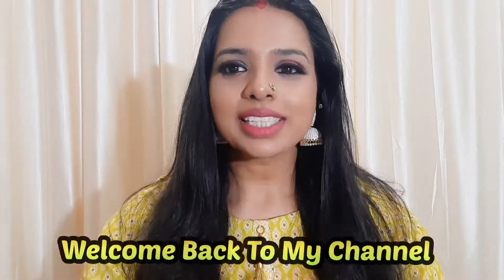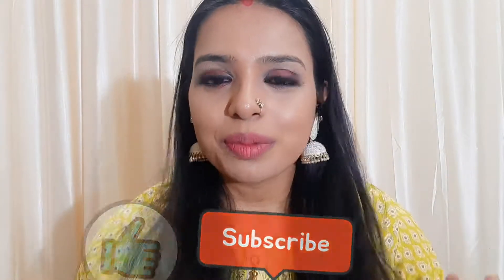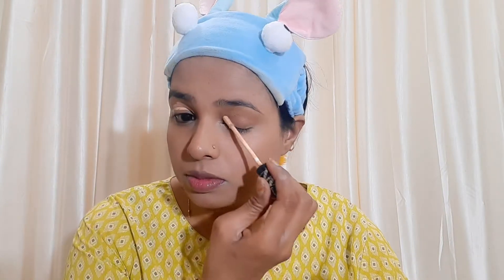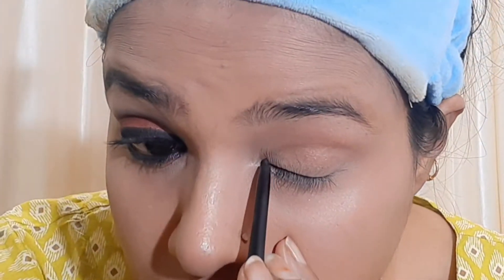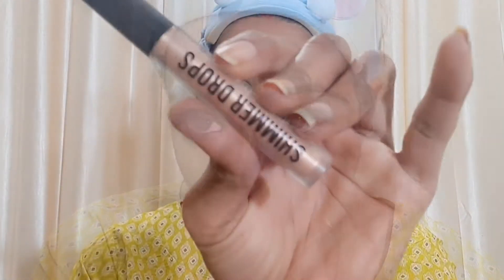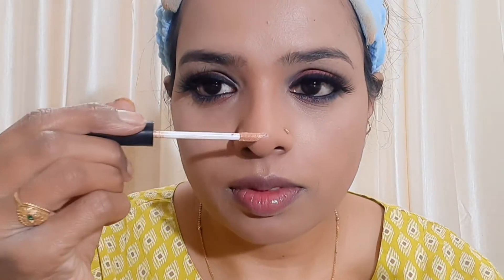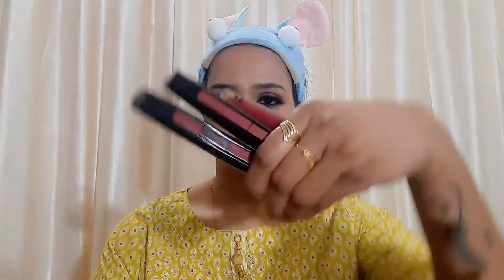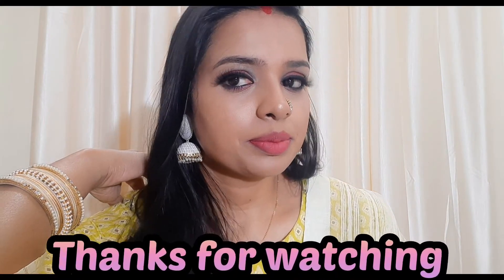One brand makeup look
Hello  frnds,this is one brand makeup look toturial,  I hope everyone like this video ❤

Products link:-
NY Bae Runway Radiance Compact Powder | For Wheatish Skin Tone | Natural Matte Finish | Smooth & Even - Honey 04 (9 g) purplle.com

NY Bae Dewy Drops Liquid Foundation | Natural | Full Coverage | Smooth & Light | Easily Blendable - Mocha 6 (30 ml) purplle.com

NY Bae Dewy Finish Setting Spray | Makeup Fixing | Hydrating | Long Lasting | Contains Hyaluronic Acid (30 ml) purplle.com

NY Bae Pro Primer | Yellow Colour Correcting Face Primer | Corrects Discolouration & Dullness | Matte Finish | Light weight | Quick Absorbing | Pore Filling purplle.com

NY Bae Shimmer Drops Liquid Highlighter | Shimmer Glow Finish | High Shine | Light Weight | Blendable - Gold Glam 03 (3 ml) purplle.com

NY Bae Shimmer Drops Liquid Highlighter | Shimmer Glow Finish | High Shine | Light Weight | Blendable - Pearly Pink 04 (3 ml) purplle.com

NY Bae Prom Ready| Mini Eyeshadow Pencil| Blue| Glitter| Highly Pigmented- Low V Neck 10(1.5 g) purplle.com

NY Bae 5 in 1 Lipstick | Nude Lipstick | Travel Friendly | Creamy Finish | Smooth | Light Weight - Nude Moods Shade 1 (7 g) purplle.com

NY Bae 3 in 1 Foundation Concealer and Compact Cake Cream to Powder Texture Broadway Bomb Range - Shell 1 (Fair to Wheatish) purplle.com

NY Bae Confessions of a Lip-a-holic Liquid Lipstick | Primer + Matte | Deep Berry | Long Lasting- Snowflake Kisses 8 (4.5 ml) purplle.com

NY Bae Blinkin' Eyeshadow| Blue| Shimmer| Highly Pigmented- Highline 22 (1.2 g) purplle.com

NY Bae Blinkin' Eyeshadow| Maroon| Shimmer| Highly Pigmented- Midtown 24 (1.2 g) purplle.com

NY Bae Lip And The City Lip Pencil | Creamy Matte | Contains Coconut Oil | Maroon Empire State 10 (0.8 g) purplle.com

NY Bae Brow-klyn Bridge Eye Brow Pencil| Brown| For Fuller Brows| Smudge Free (1.4 g) purplle.com

NY Bae HD Spotless Liquid Concealer| For Fair Skin| Natural Finish| Long Lasting| Water Resistant| Enriched With Almond Oil & Vitamin E- Milk Chocolate Pretzel 2 (3 ml) purplle.com

Ny Bae The Big Apple Of My Eye Kohl Stick| Bold Kajal| High Pigmentation| Long Lasting| Single Smooth Stroke- Black (0.25 g) purplle.com

NY Bae Brightenin' Primer|Face Primer| For Brightening & Radiant Glow| Removes Creases| Even Skin Tone| All Skin Types| Matte| purplle.com

NY Bae All In One Stick| Foundation, Concealer, Contour, Colour Corrector| For Fair Skin| Flawless Texture| Natural SunNYside Up 20 purplle.com